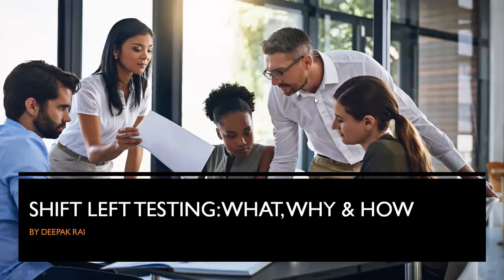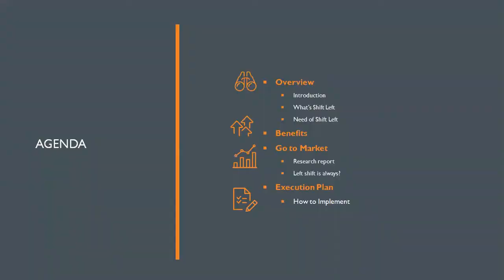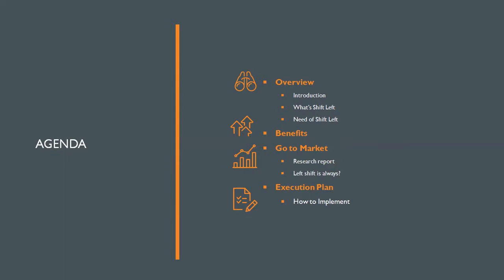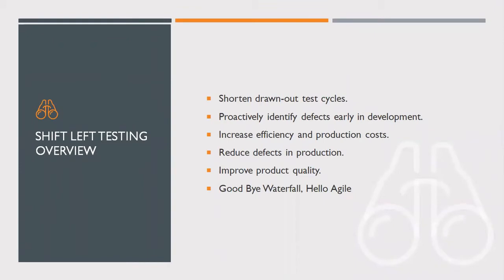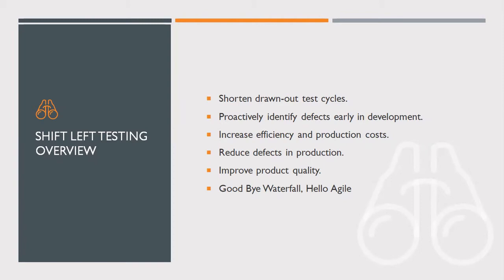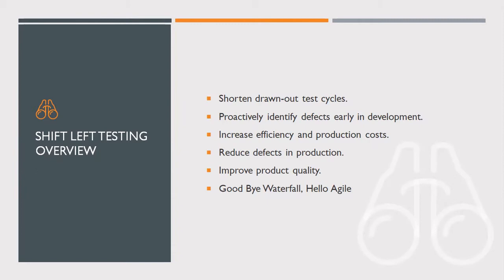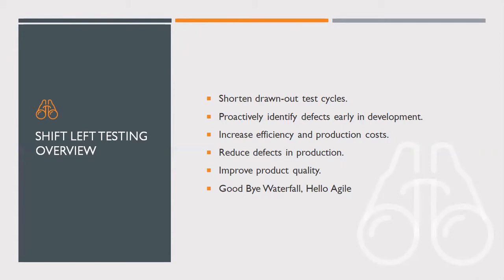What is Shift Left Testing | Shift left in Software testing | Software Testing tutorial for beginner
Agile practices, being adopted almost universally, necessitate faster and earlier testing in the software development lifecycle (SDLC). Bringing development and testing together early is commonly referred to as ‘shifting left’. By testing early on in the process, you can fix defects before they grow into bigger problems. This “shifting left” of testing within the development lifecycle places the emphasis on quality from the start.

Traditional testing:
A typical waterfall software development project would have seen testing occur immediately prior to release into production. This meant that when bugs or usability issues were inevitably found, the release would be delayed until these were fixed.

What’s shift left testing?

The easiest way to explain shift-left software testing is to think of the development cycle as a line running from left to right.
In the old model, testing only came into play on the far right of the line. Recognizing the bottleneck here, we now want to move the initiation of testing as far to the left as possible.
Shift Left is a practice intended to find and prevent defects early in the software delivery process. The idea is to improve quality by moving tasks to the left as early in the lifecycle as possible. Shift Left testing means testing earlier in the software development process.